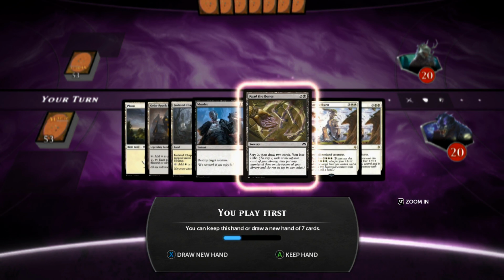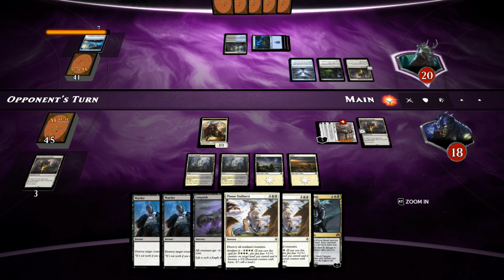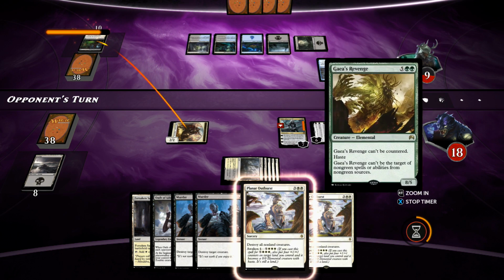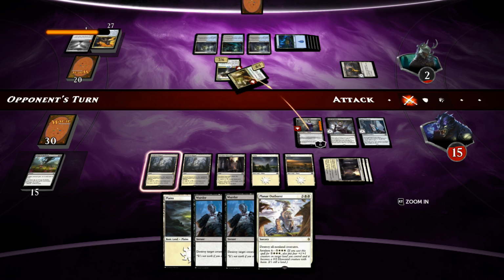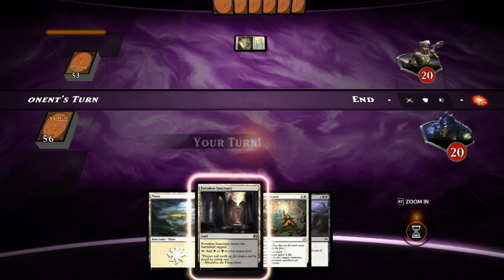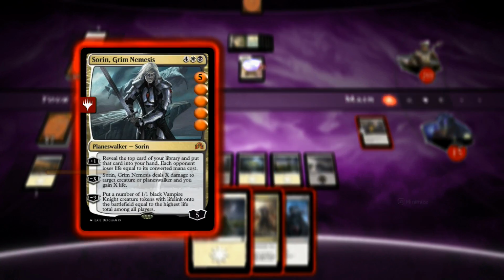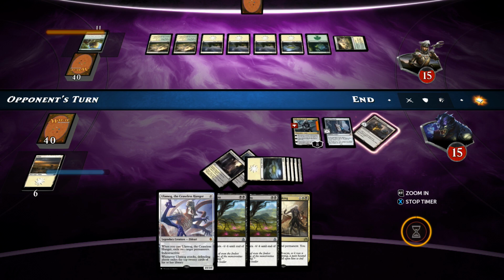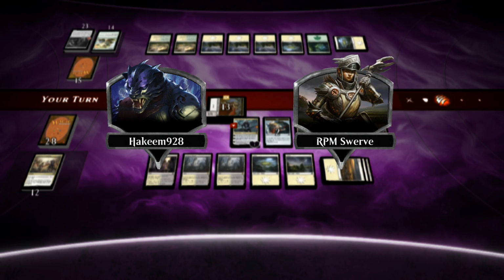Orzhov Control Episode One (Magic Duels Gameplay)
Magic Duels multiplayer gameplay featuring an Orzhov Control deck. You can find the decklist here: